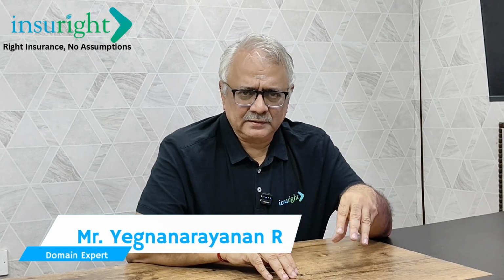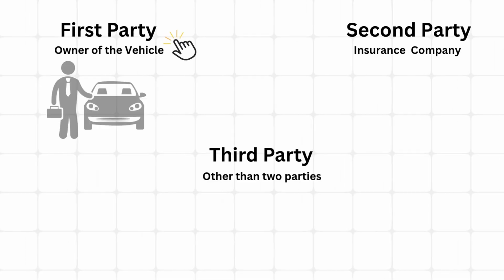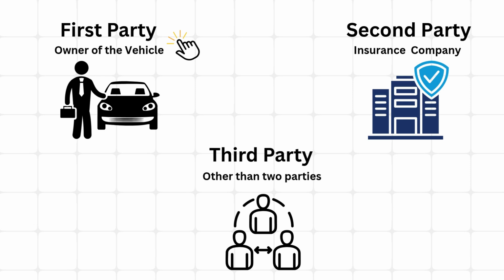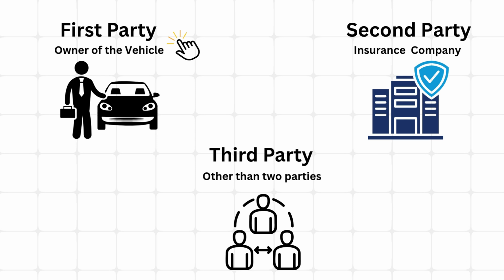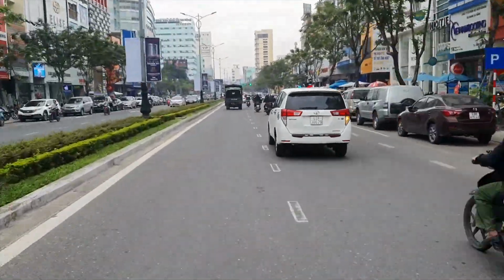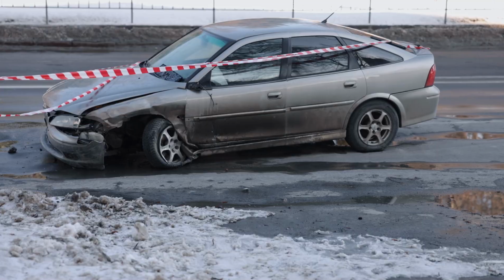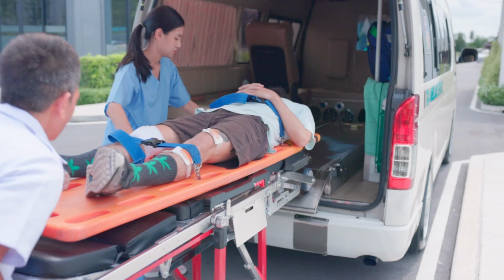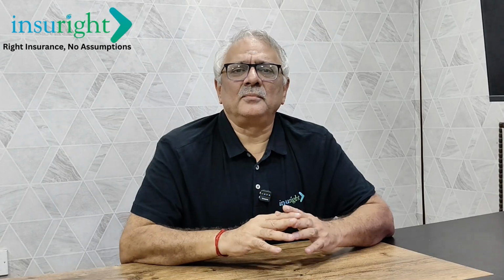Mandatory Personal Accident Cover Explained | EP 4 – Insuright Knowledge Series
Welcome to Episode 4 of Insuright’s Knowledge Series!

In this video, we explain Personal Accident (PA) Cover—a crucial and often misunderstood part of Motor Insurance.

Learn what PA cover includes, why it’s mandatory, who it protects, and how much coverage is offered for a nominal premium.

✅ You’ll learn:
What is Personal Accident Cover in Motor Insurance?
Why is it mandatory?
How much is the coverage & cost?
What are the key exclusions?
Should car owners & bike owners both opt for it?

© Insuright Insurance Broking Pvt Ltd